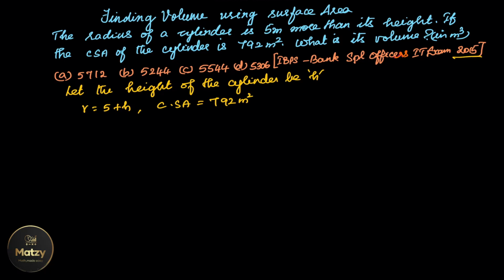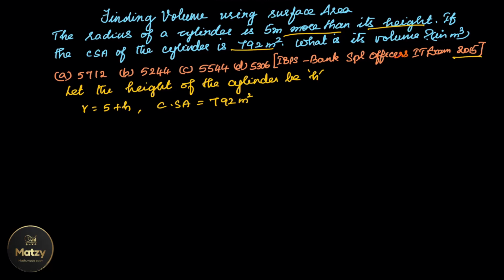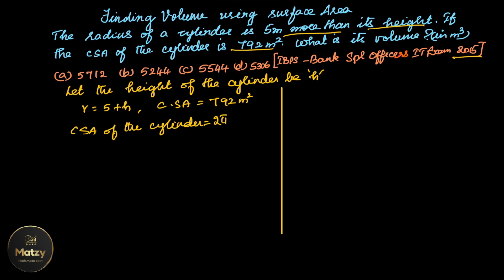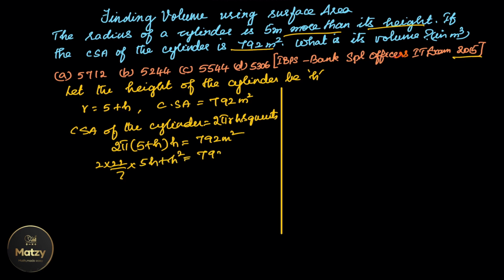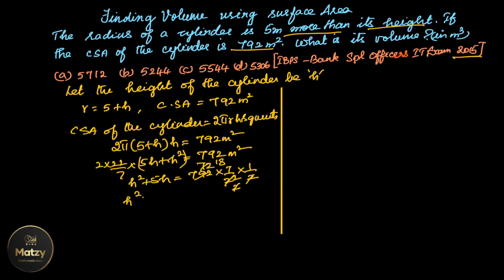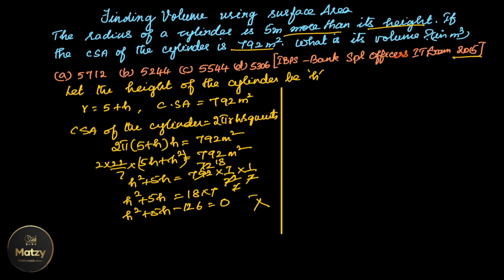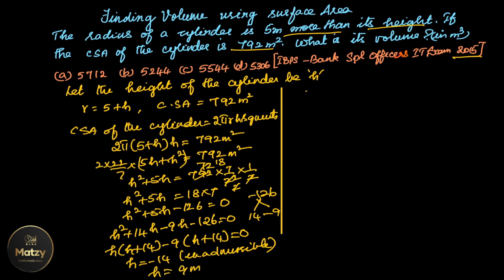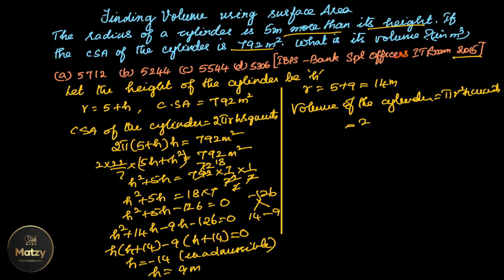Mastering Geometric Shapes: Finding Volume using Surface area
Unlock the secrets of volume in diverse shapes! Watch and learn how to calculate volumes in cubes, spheres, cylinders, and more with our concise tutorials. Boost your geometry skills today!